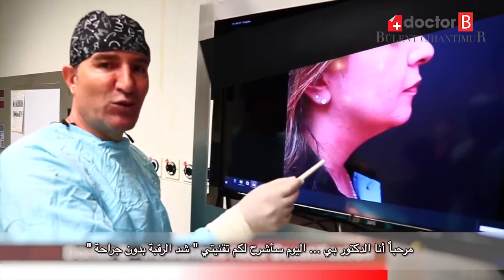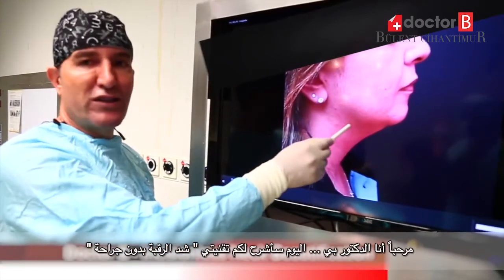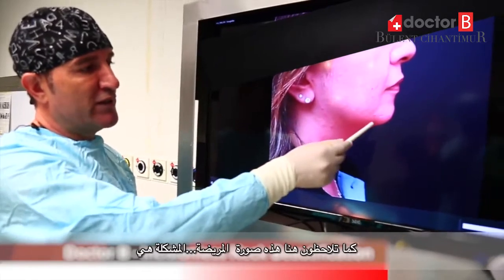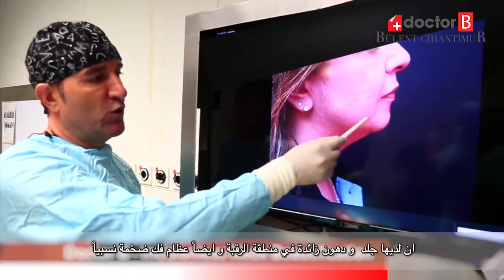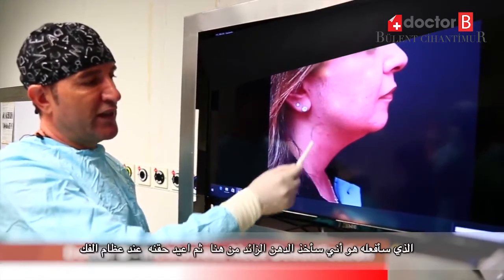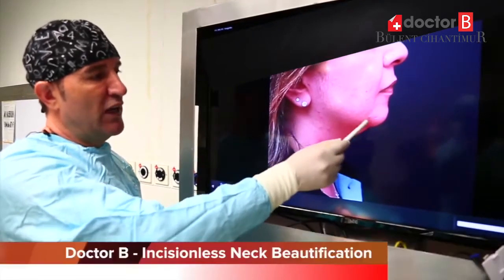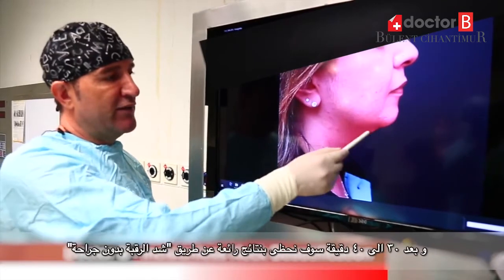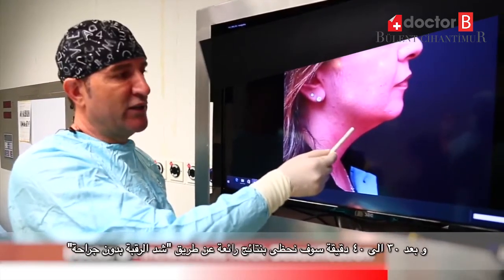Incisionless Neck Beautification (arabic) / Kesisiz Boyun Güzeleştirme (arapça)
Incisionless Neck Beautification in Arabic language